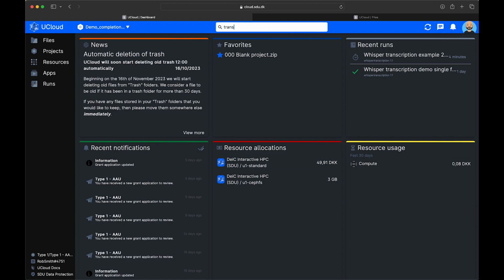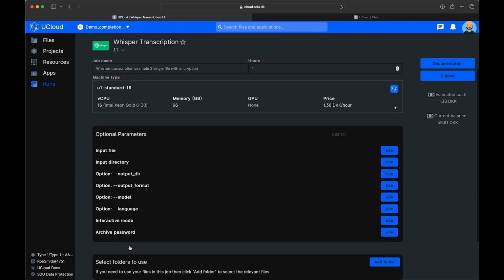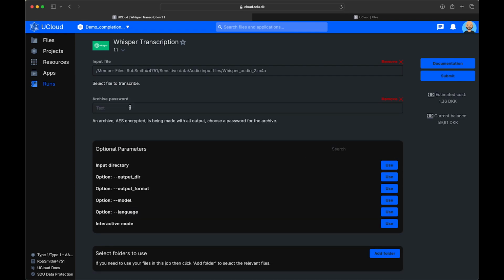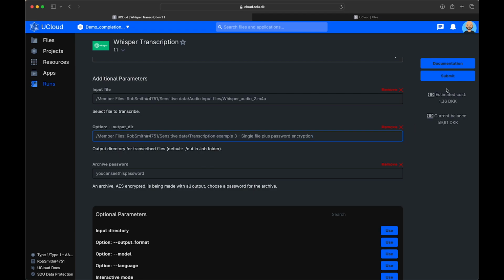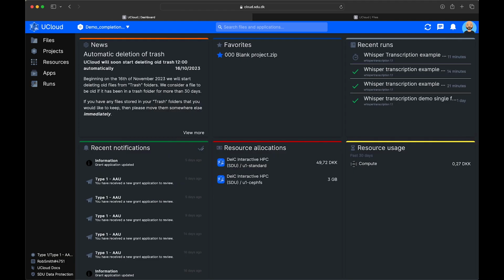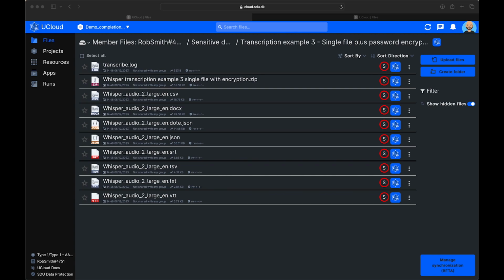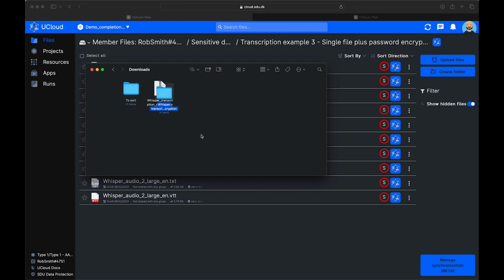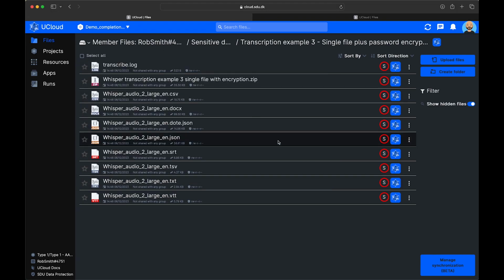Whisper Transcription Demo - Example 3